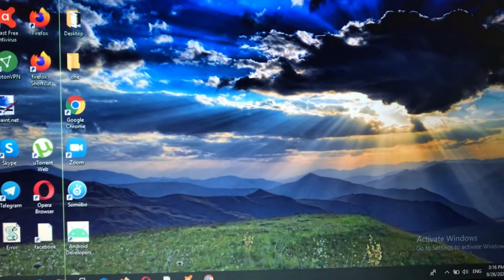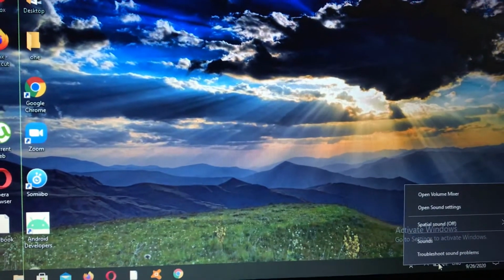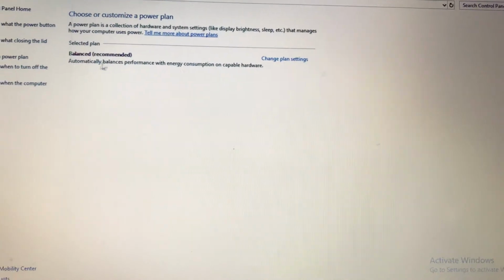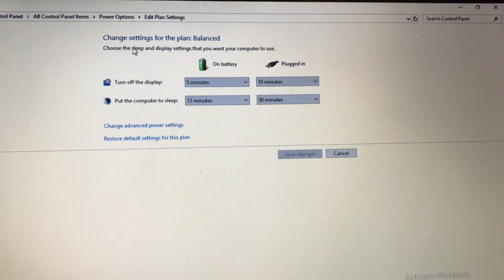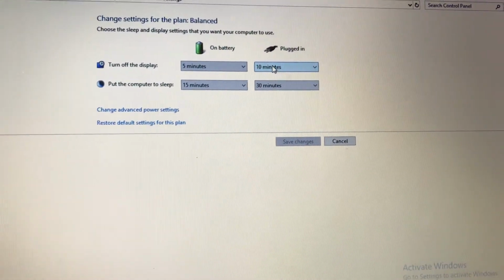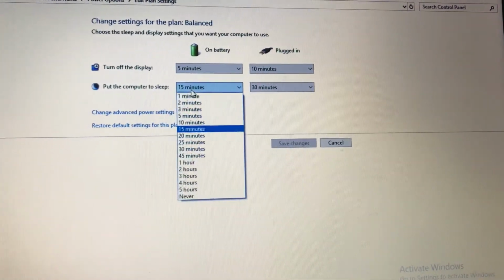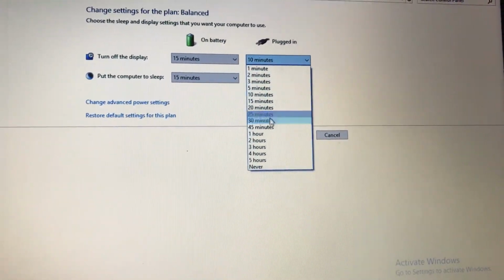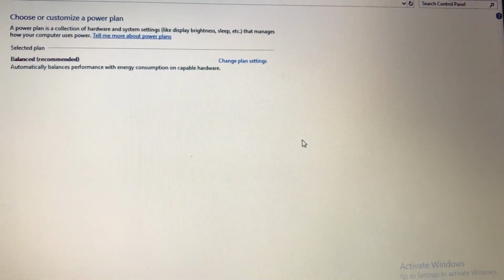Windows 10 Change Power Plan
If you don’t know Windows 10 Change Power Plan, this video is for you.